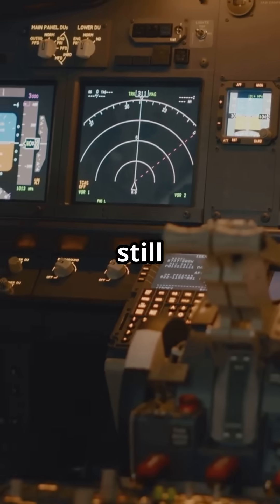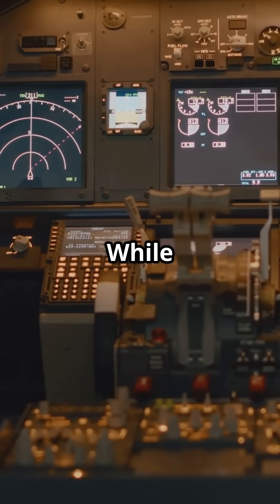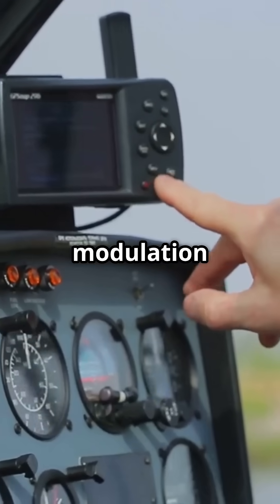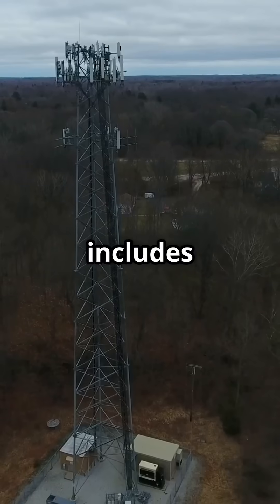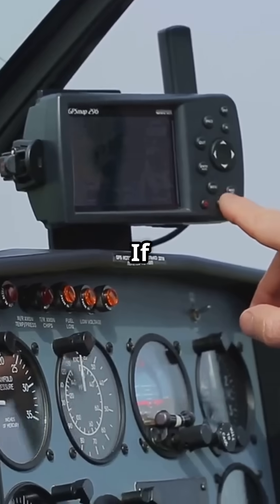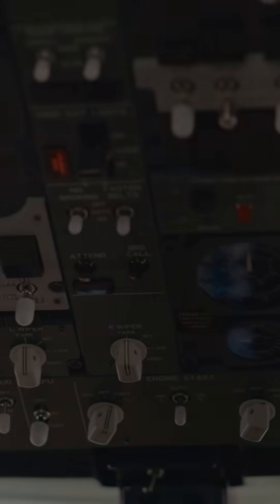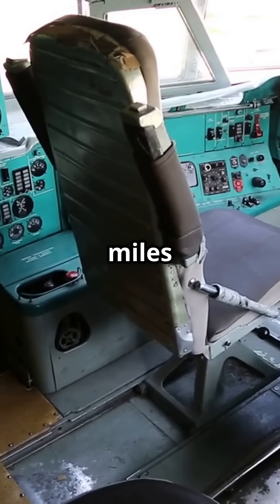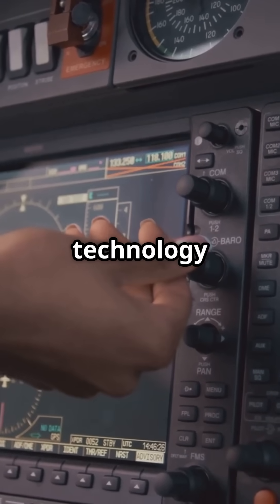Still Using This 'Outdated' Navigation? So Are Airlines!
You might think it's ancient, but even major airlines rely on it. Here’s why VOR navigation isn’t going away anytime soon, and why you need to master it too.

Discover why airlines still use Automatic Direction Finder (ADF) as a crucial backup navigation system. Unlike global positioning systems that rely on satellites, **adf** uses widely available amplitude modulation radio signals. This video explains how **ndb adf** provides a reliable alternative for pilots, even when other systems fail, making **radio navigation** possible in critical situations and offering a method of **ndb navigation**.